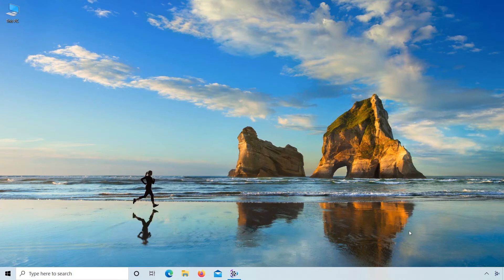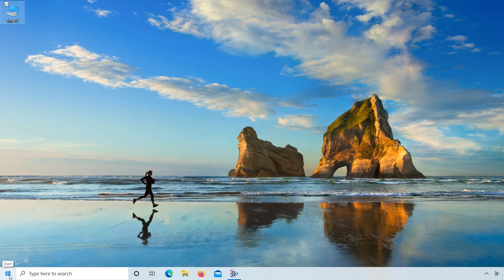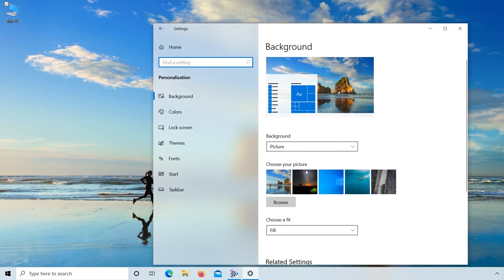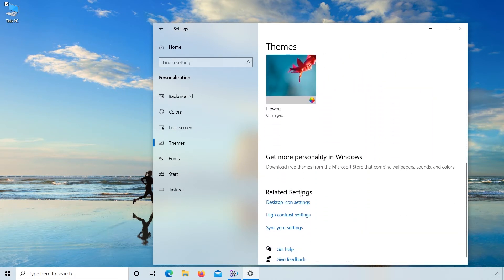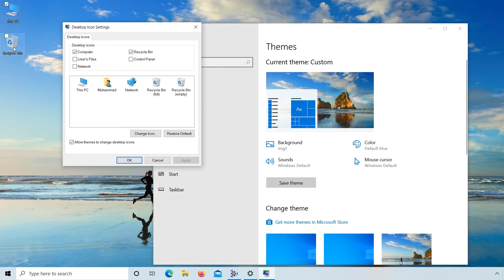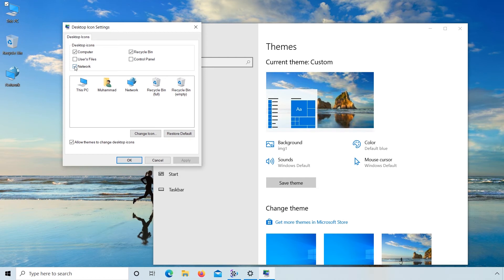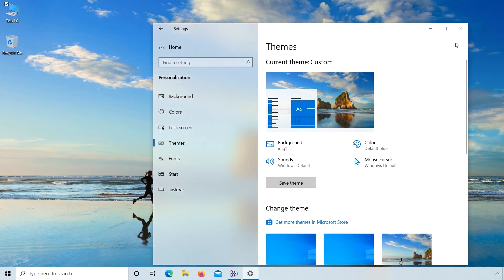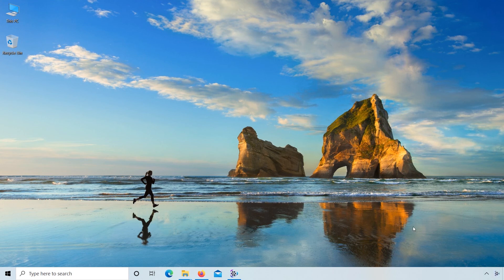How to display and remove desktop icons in Windows 10 | A Complete Step by Step guide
In this video, we will learn how to display and remove desktop icons in Windows 10.